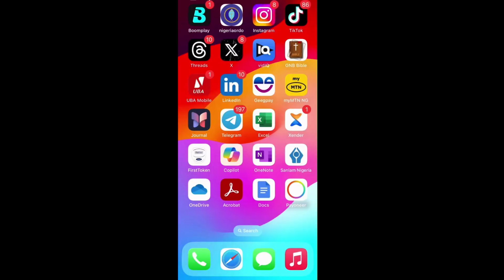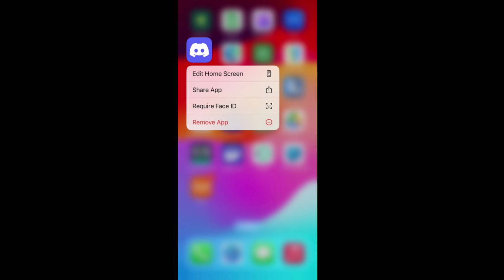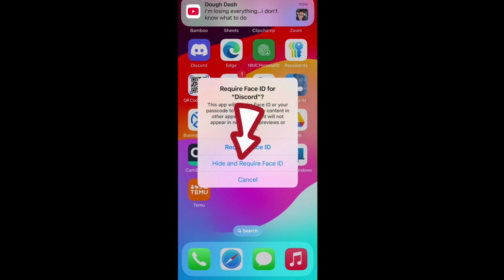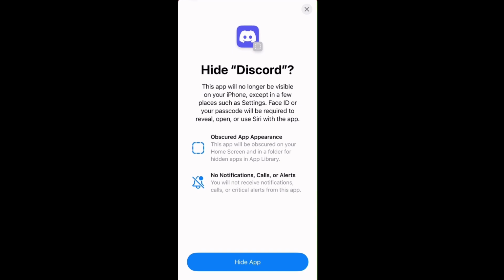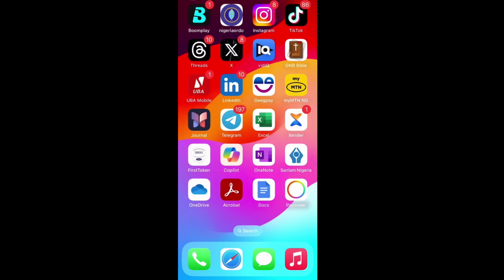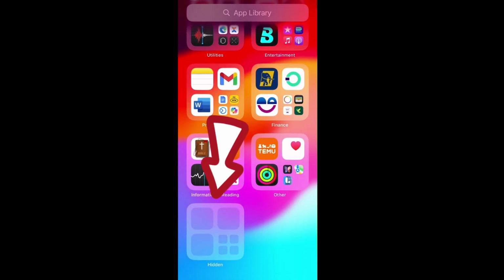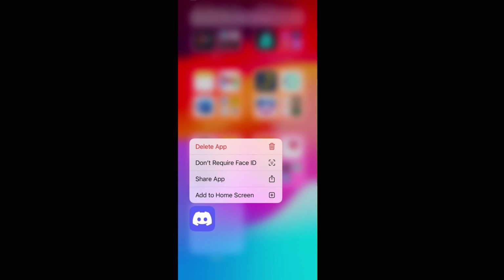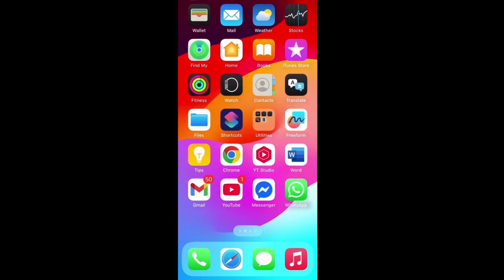How to hide App on iPhone | Hide and unhide Apps on iPhone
In this video tutorial, you will learn how to hide app on iPhone. This is a task that many iPhone users wanted to complete but could not do that. In this guide, I will walk you through on how to complete this task in easy steps. On the other hand, many iPhone users once wanted to unhide apps they previous hide but could not that. How to complete the task is also captured in this iPhone video tutorial.

Chapters
00:00 Introduction to hide app on iPhone
00:39 iPhone require face id feature
01:17 How to find hidden apps on iPhone
01:40 How to unhide apps on iPhone
02:12 Conclusion on unhiding app from iPhone